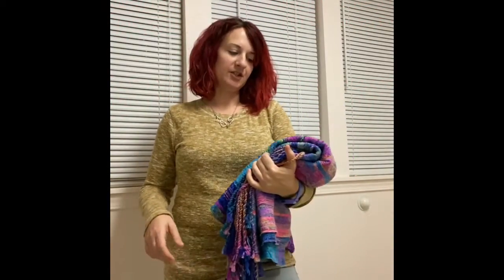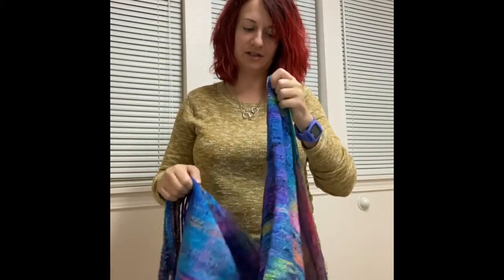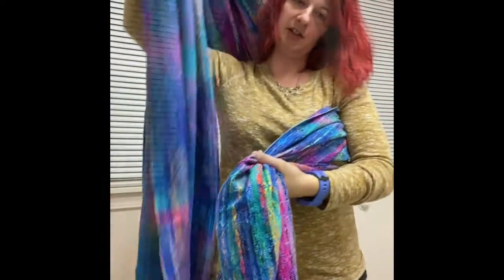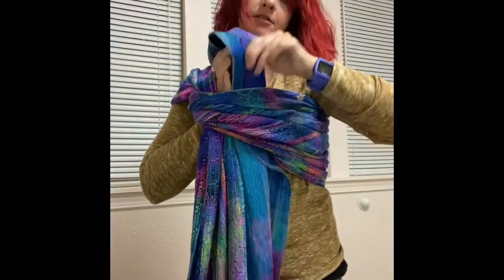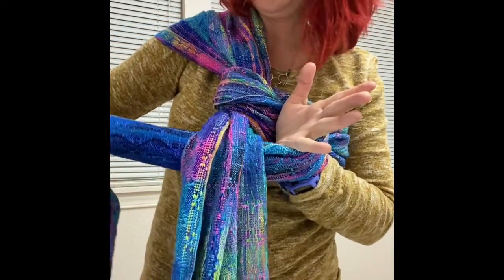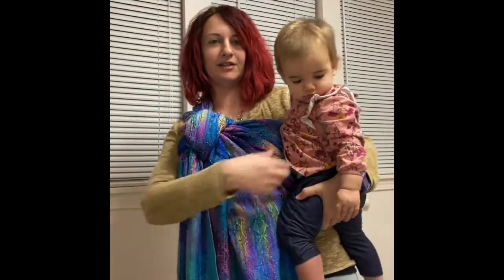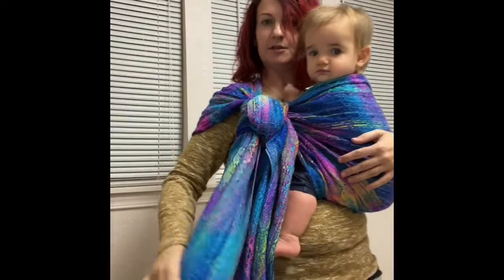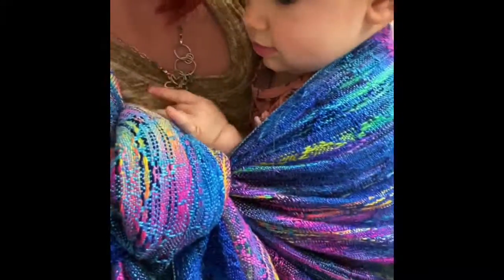An Alight Instructional Video; Traditional Sling Carry With Slipknot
Join Alight Team member Christen as she walks us through the Traditional Sling Carry finishing it off with a Slip knot!